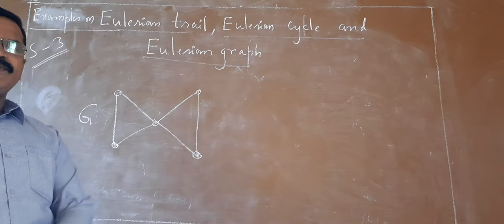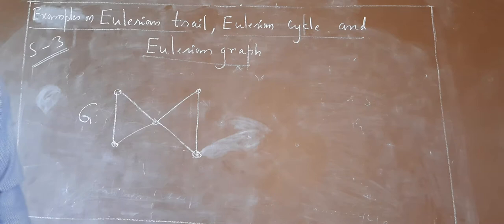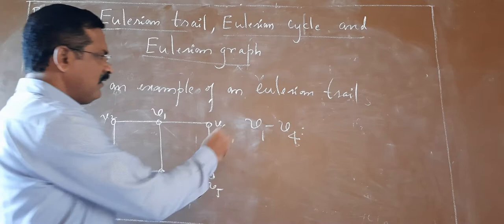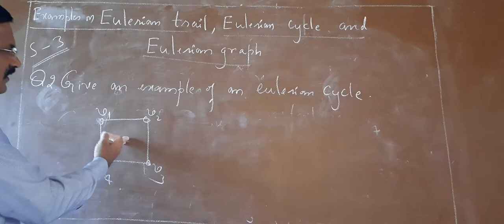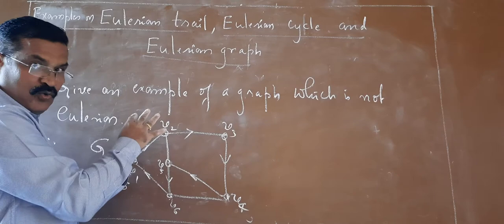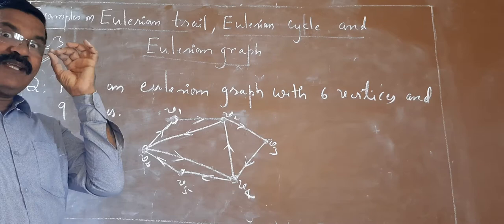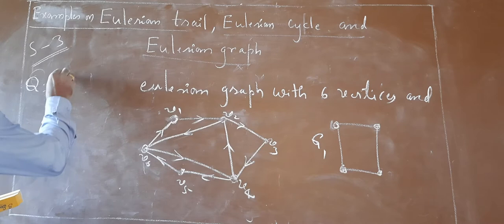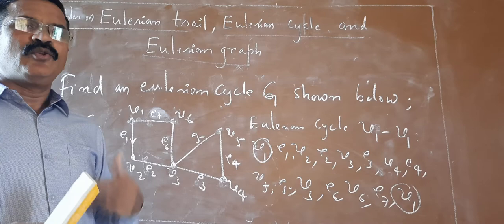V6GTU1S3 Examples on eulerian trail, cycle and graphs